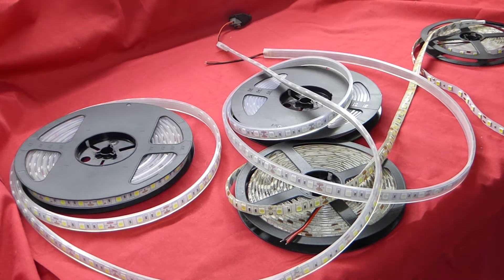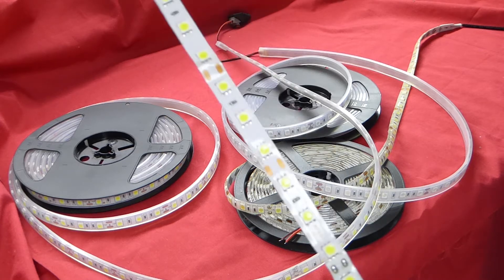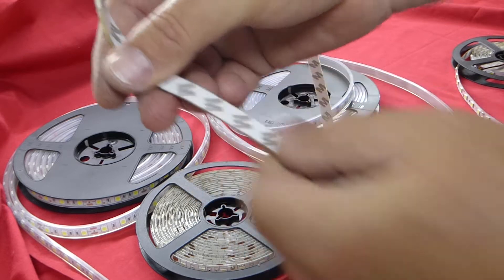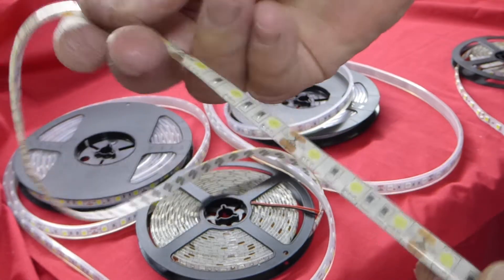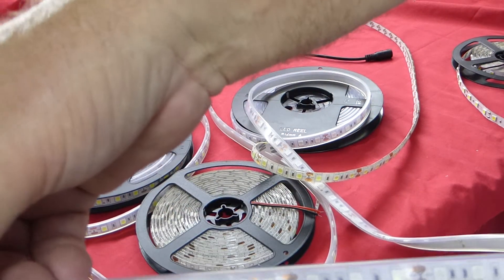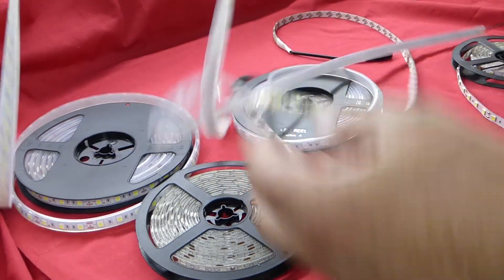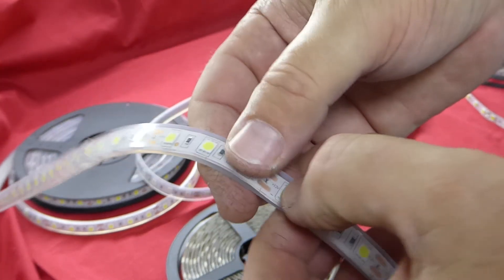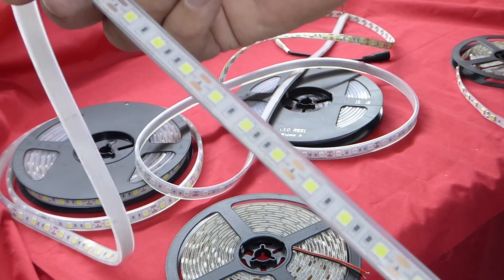LED STRIPS IP65 IP67 IP68 AND NON WATERPROOF 12V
CHOOSE YOUR STRIP TO YOUR PROJECT